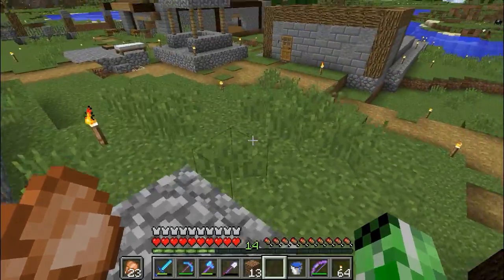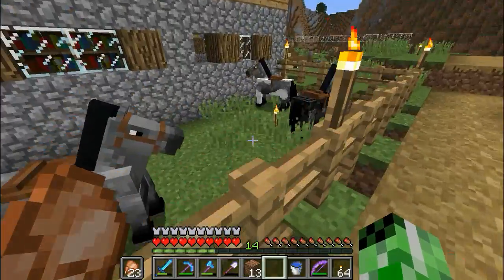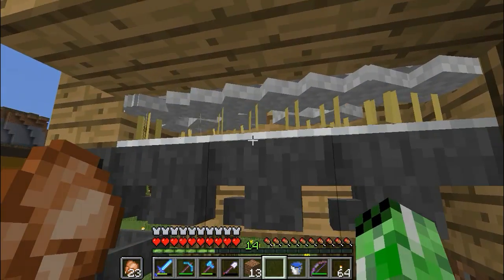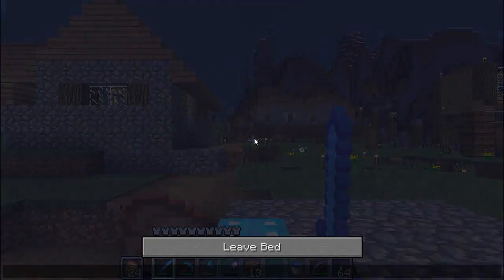Let's Play Minecraft Ep 14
Resurfacing after a long break!